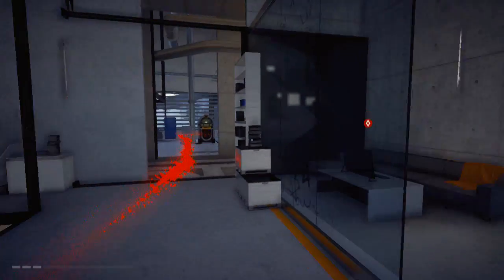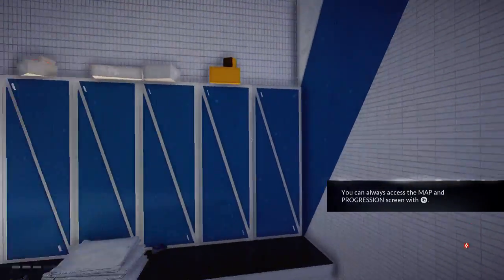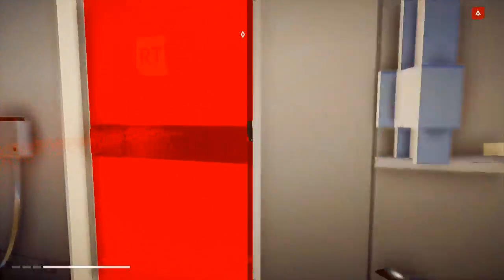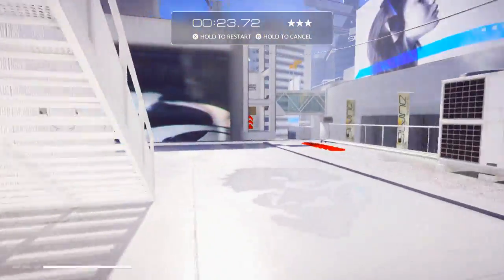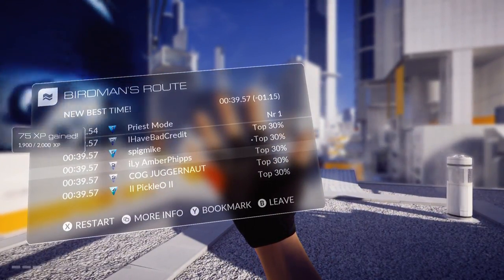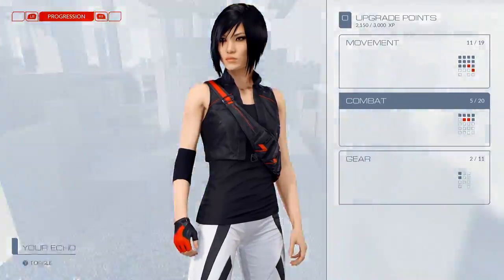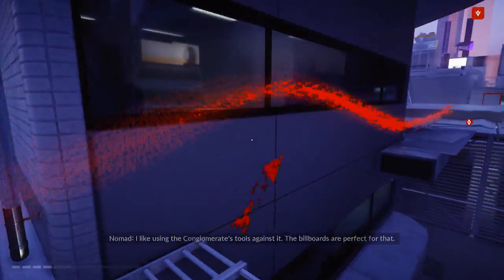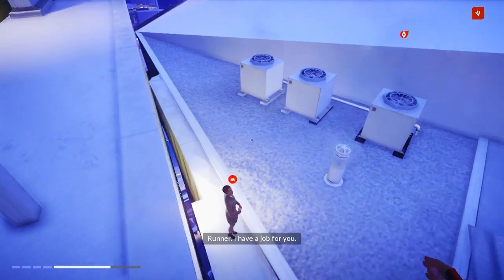Let's Play Mirrors Edge Catalyst - Episode 2 - Be Like Water